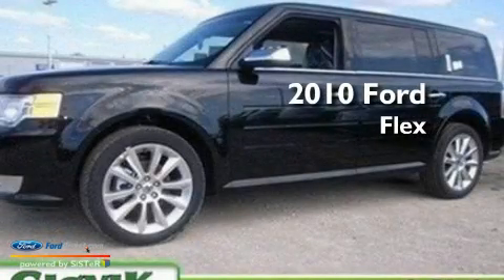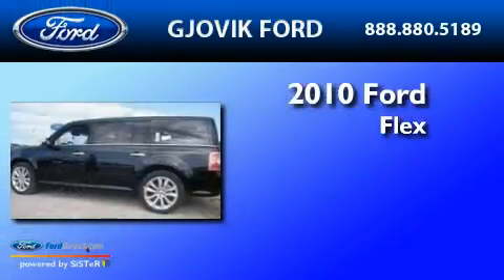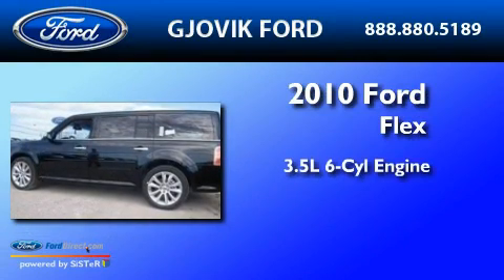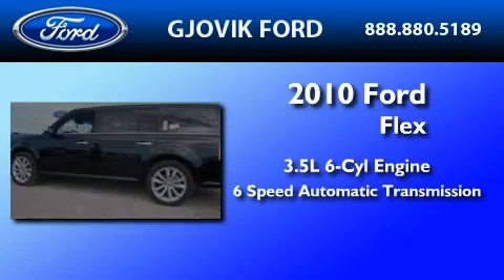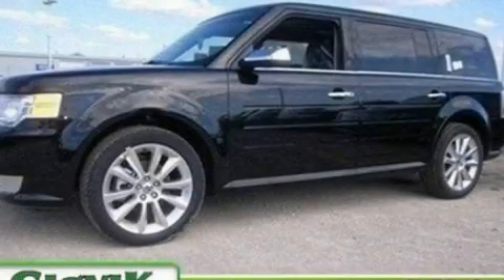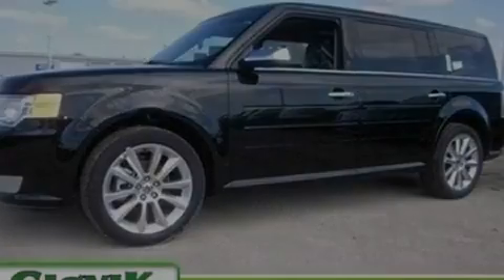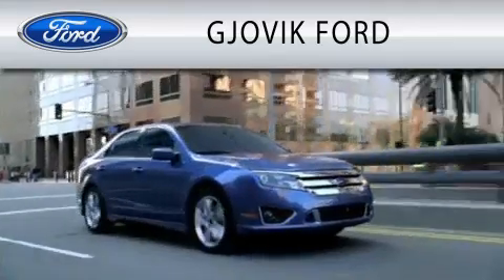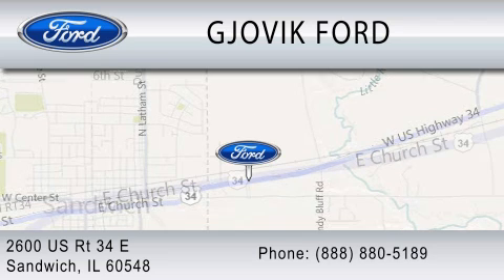2010 FORD FLEX IL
Year : 2010
 Make : FORD
 Model : FLEX
 Engine : 3.5L V6
 Trans . : AUTO 6SPD
 Exterior : TUXEDO BLACK
 Miles : 5
 Interior : CHARCOAL
 Stock : 97279

 2600 E Route 34
  , IL 60548